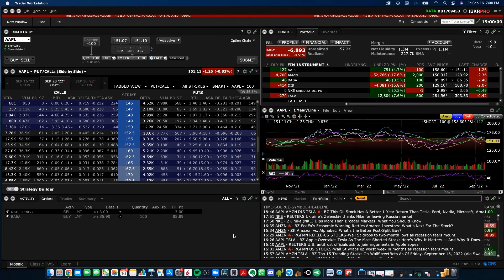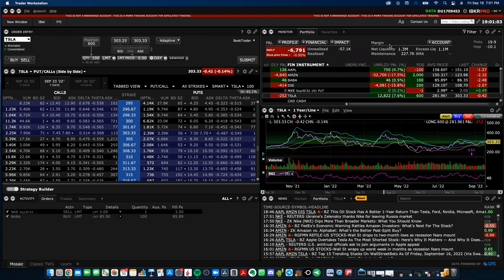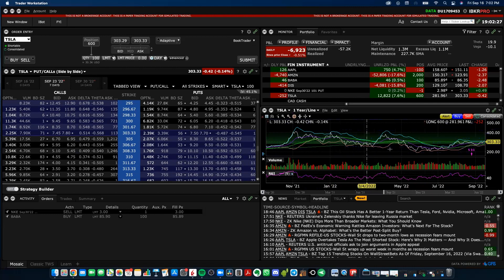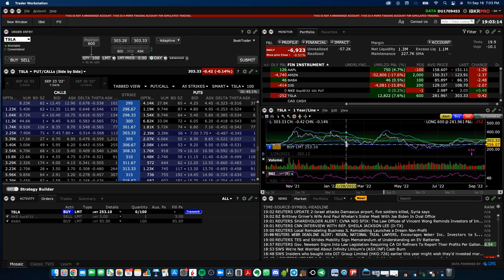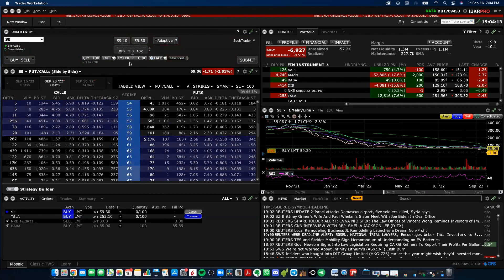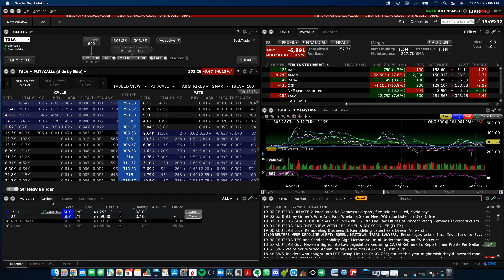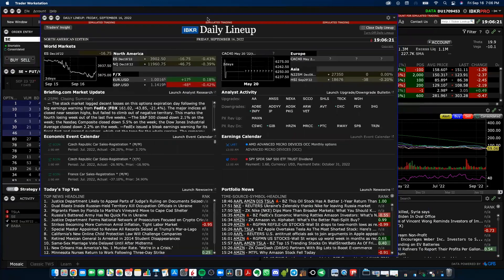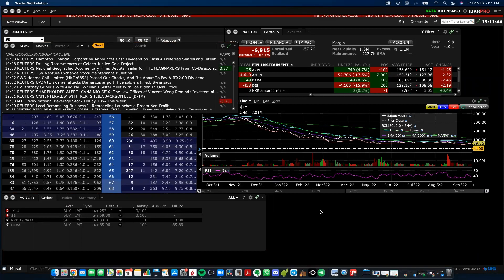The Essential Interactive Brokers Trader Workstation Tutorial For Beginners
Welcome to the simplest IBKR tutorial for the Interactive Brokers Trader Workstation.

Once you have your paper or real account opened, you can use this video to receive a full walkthrough of the TWS.

It’s an Interactive Brokers Trader Workstation demo for beginners.

You will see what each piece of the Trader Workstation is in this tutorial and how they function within an Interactive Brokers paper trading account.

This video was filmed on my mac so you will see similar layouts but potentially a bit different if using a different operating system.

This is literally the simplest Interactive Brokers TWS tutorial out there as there will be additional videos in the future diving deeper into the customization and capabilities of the IBKR pro platform.

I’d be happy to make a tutorial on the TWS platform, especially for you!

Time Codes:
0:16 - Opening Layout
0:29 - Portfolio Area
1:31 - Stock Chart
2:12 - News Reports
2:45 - Order Entry Area
3:58 - Options Chain
4:19 - Activity Centre
5:07 - Daily News
5:46 - Customizing Your Layout